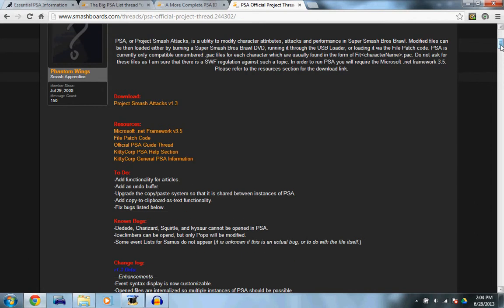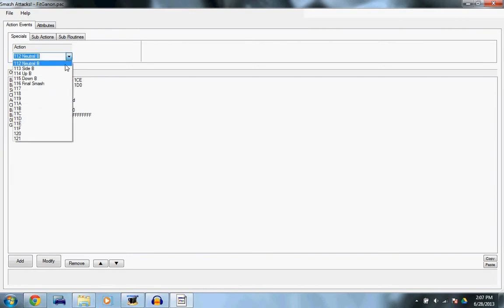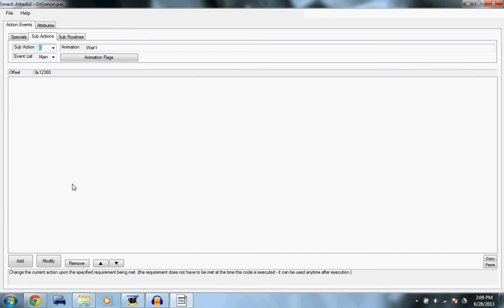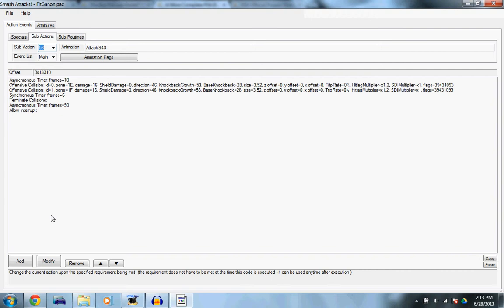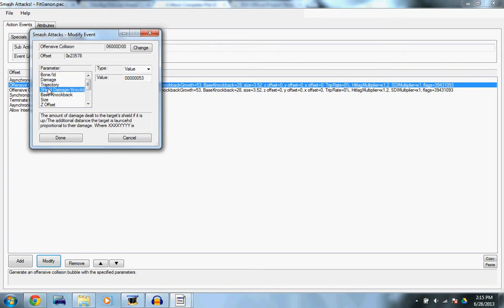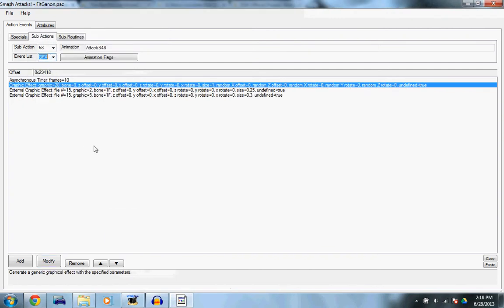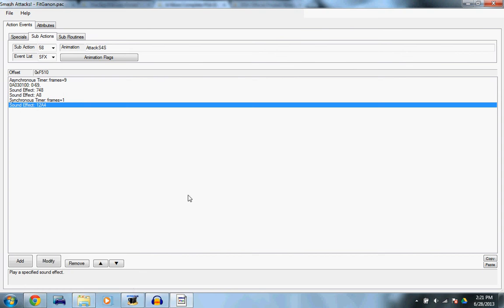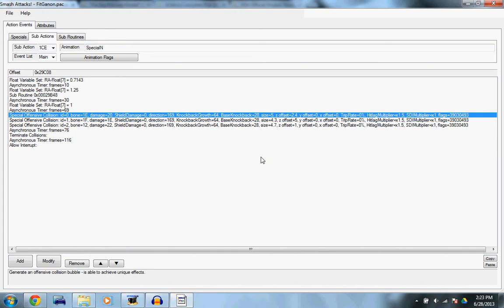PSA: The Basics. A Tutorial by Nguz95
Hey guys and girls! here is a tutorial for Project Smash Attacks. This was done by by request, so I hope it helps my target audience. I am working on this because I am making a buffed Mewtwo that can run in Project M. Check it out